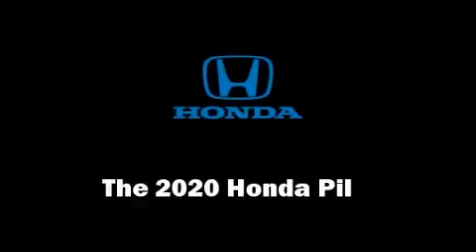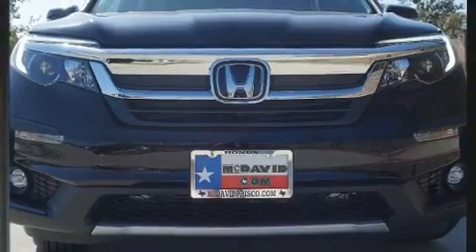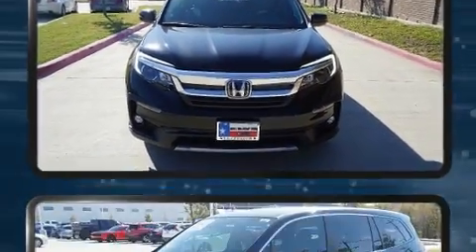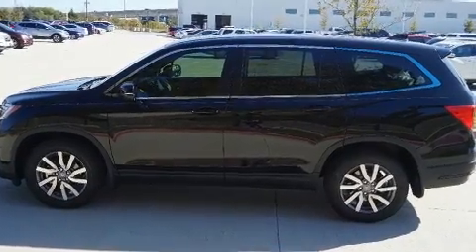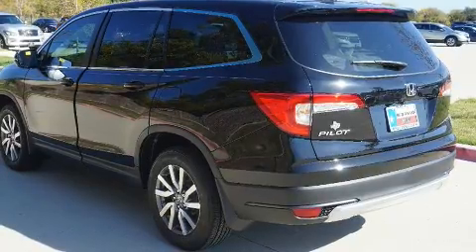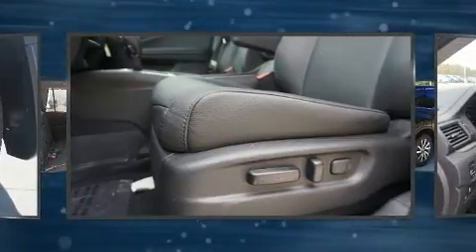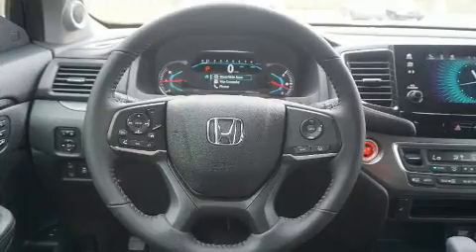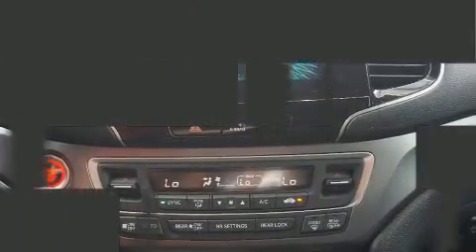2020 Honda Pilot EX-L FWD in Frisco, TX 75034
David McDavid Honda of Frisco

Treat yourself to a test drive in the 2020 Honda Pilot. It features a front-wheel-drive platform, an automatic transmission, and a 3.5 liter 6 cylinder engine. Top features include a split folding rear seat, a built-in garage door transmitter, a blind spot monitoring system, fully automatic headlights, tilt steering wheel, turn signal indicator mirrors, a power liftgate, and power seats. Features such as automatic climate control and leather upholstery prove that economical transportation does not need to be sparsely equipped. Third row seats expand the maximum passenger capacity to 8. For drivers who enjoy the natural environment, a power moon roof allows an infusion of fresh air. Audio features include an AM/FM radio, and 7 speakers, providing excellent sound throughout the cabin. Honda ensures the safety and security of its passengers with equipment such as: dual front impact airbags with occupant sensing airbag, front side impact airbags, traction control, a panic alarm, and 4 wheel disc brakes with ABS. Brake assist technology provides extra pressure when applying the brakes. We'd also be happy to help you arrange financing for your vehicle. Stop by our dealership or give us a call for more information.